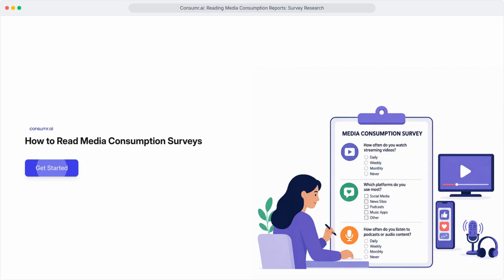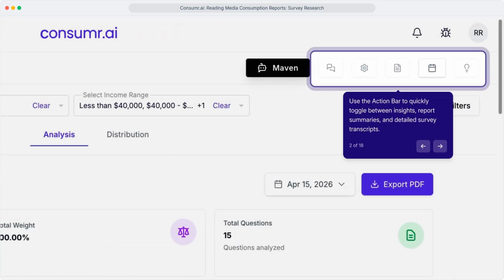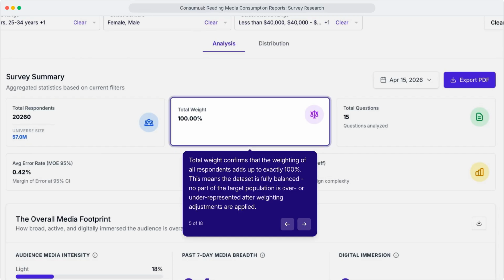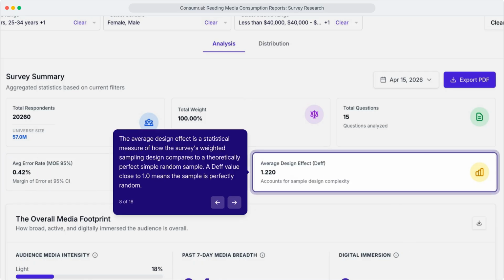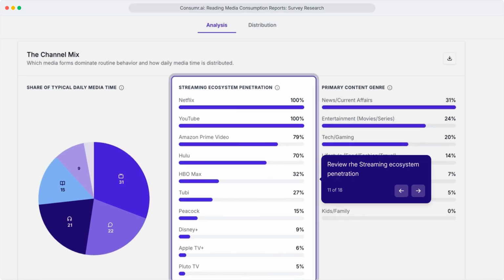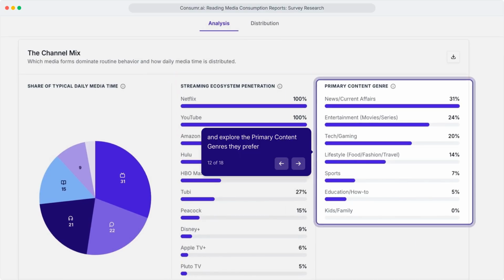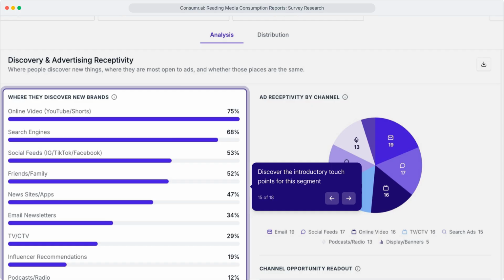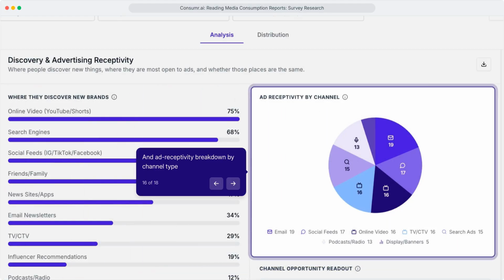consumr.ai | Interpreting Media Consumption Survey Results | Standard Surveys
Learn how to interpret and read your Standard Media Consumption Survey outputs on consumr.ai to maximize your advertising budget efficiency. This media analytics tutorial demonstrates how to read the digital media habits data generated by your target AI segments.

Eliminate guesswork from your media mix planning by knowing exactly where your target audience pays attention online. This guide shows you how to analyze platform market-share distributions (connected TV, social channels, streaming audio, search), track daily attention duration graphs, and review ad-click interaction probabilities. Learn to interpret these cross-tabulated media insights to construct highly optimized programmatic, paid social, and omni-channel media buy strategies. Perfect for media planners, media buyers, and growth marketers looking for media mix modeling tools.